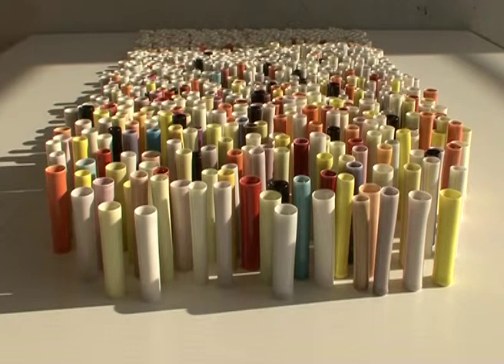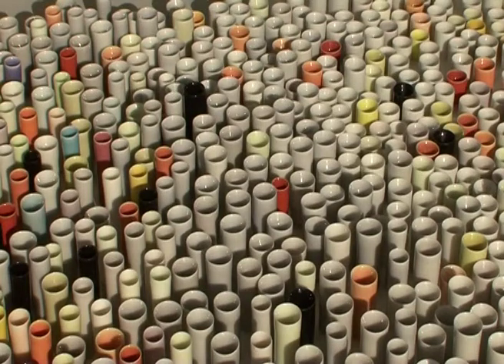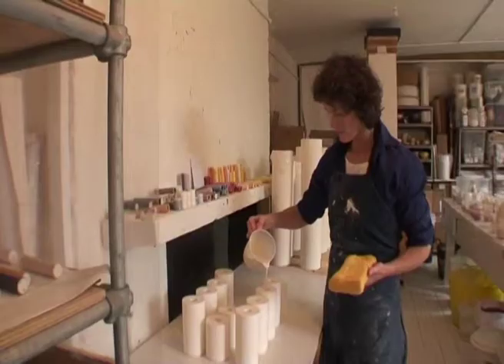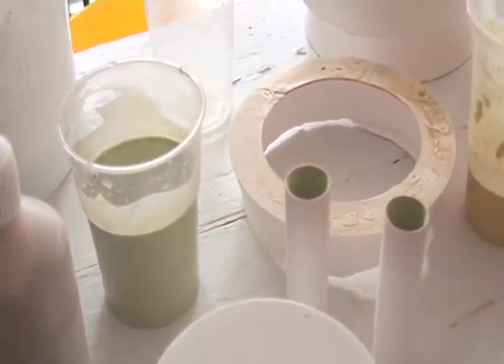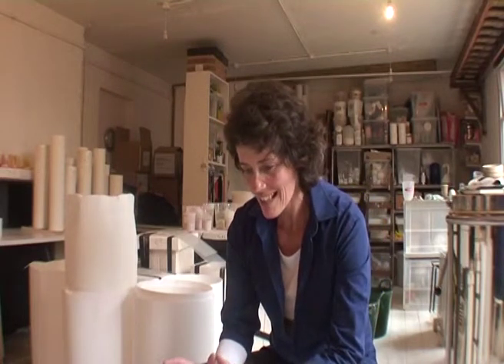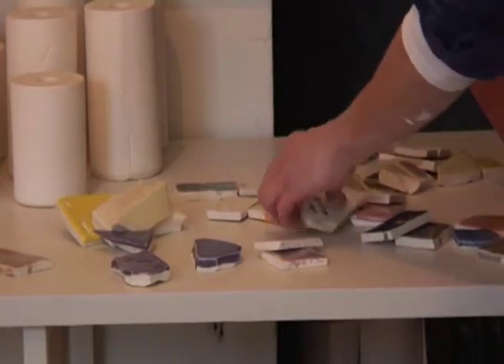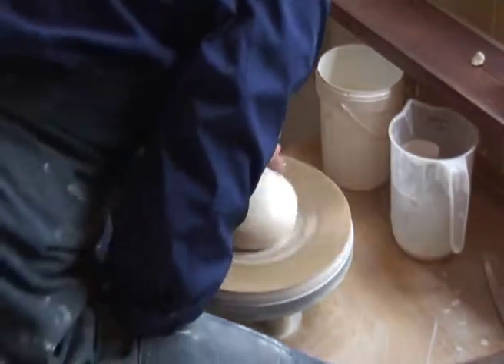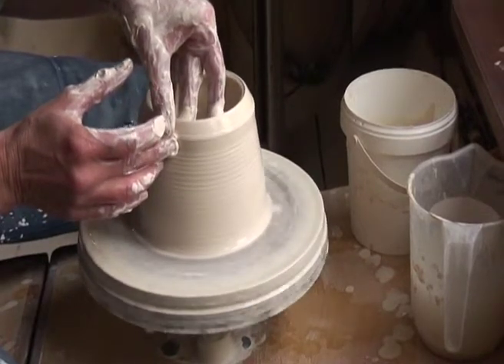Natasha Daintry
Artist Natasha Daintry talking about her work, Ocean.